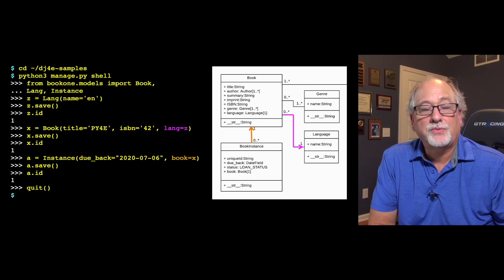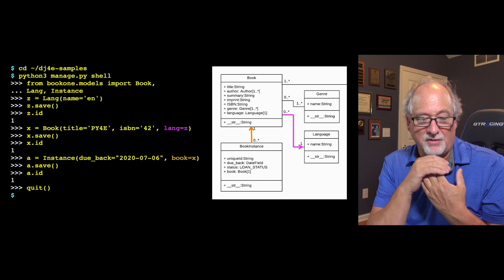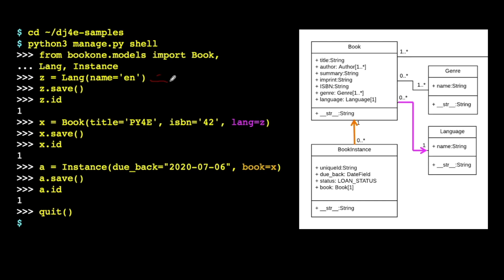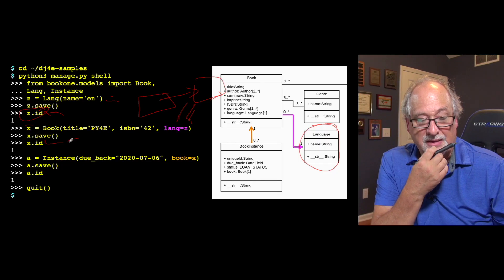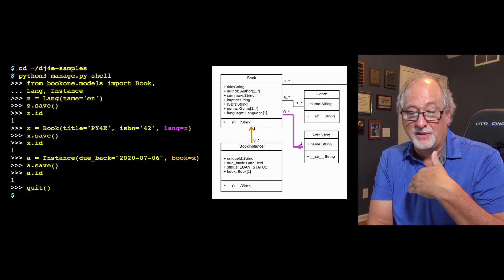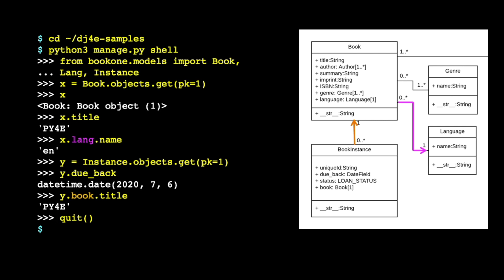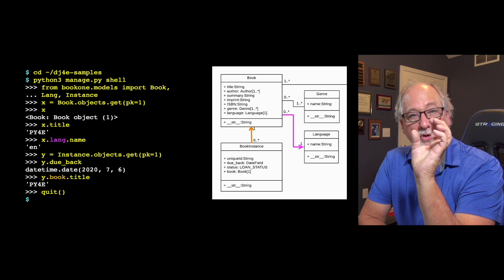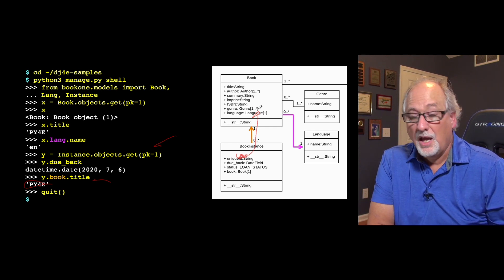Using the Django Shell to Explore One-to-Many Models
DJ 03 Many 05 Shell 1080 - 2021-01